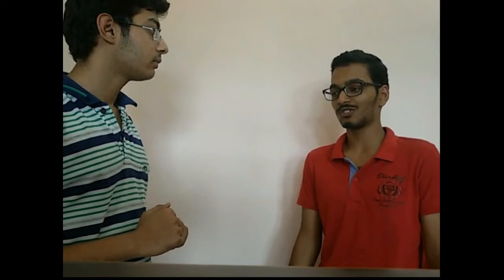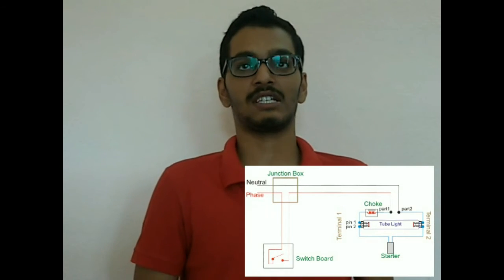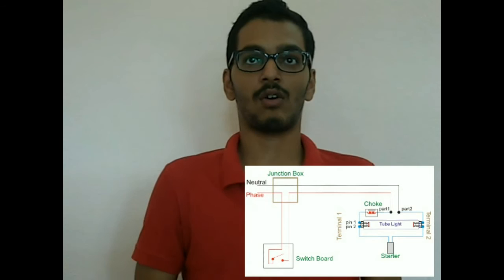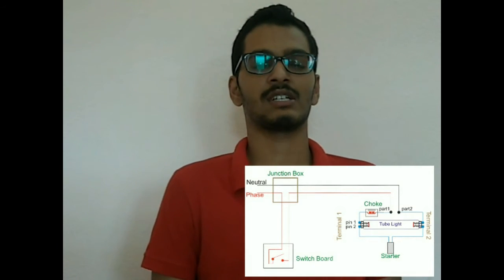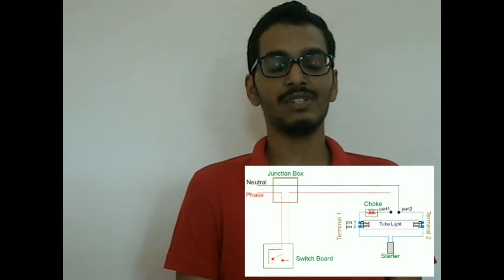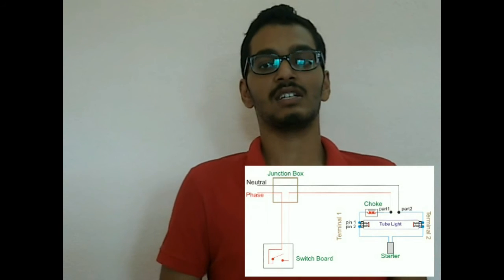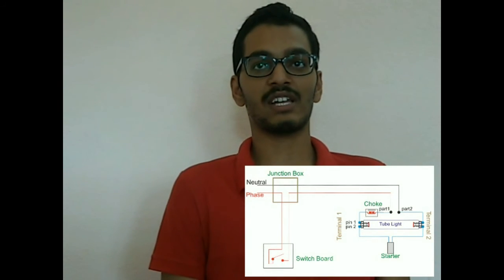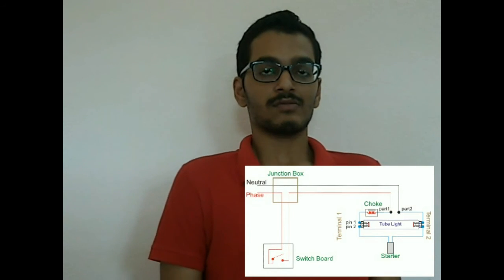How does a Tubelight works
This video explains the detailed working of common tube light.